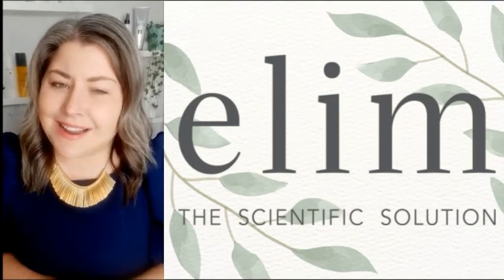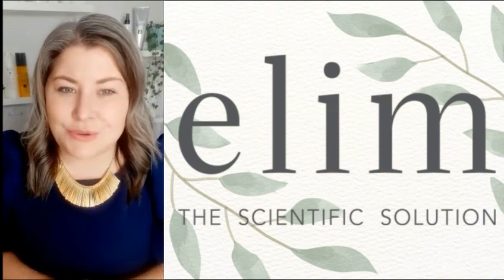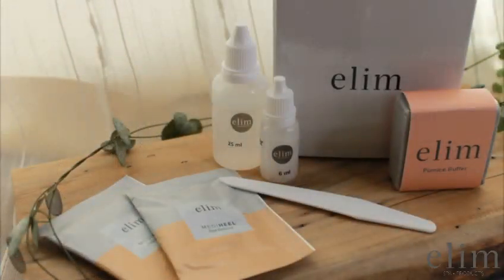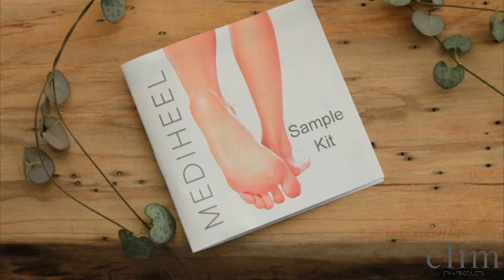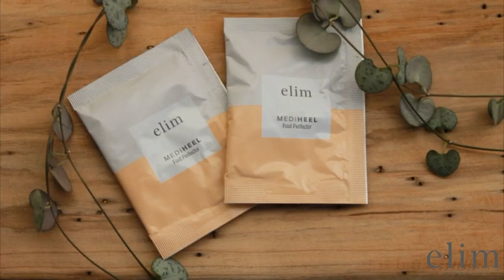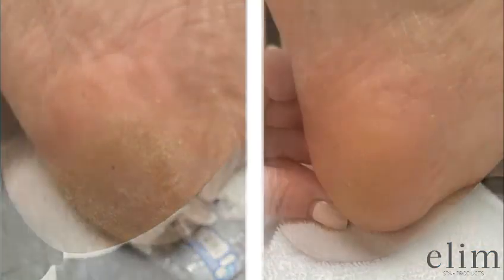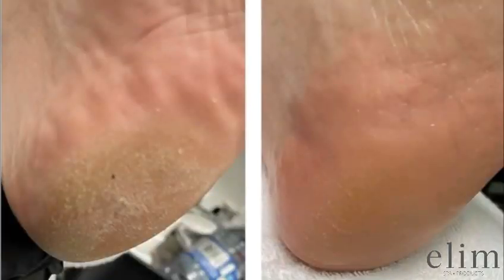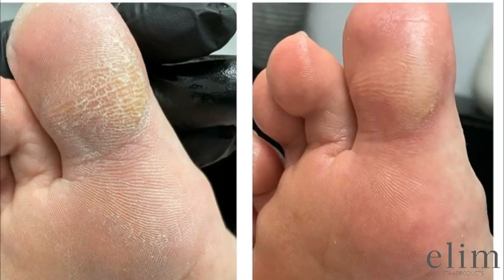Elim Sample Kit Unboxing Video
Review all the items you will receive as part of the Elim MediHeel Sample Kit.  This kit contains enough product for one MediHeel Treatment. Give it a try and experience a foot treatment like not other!